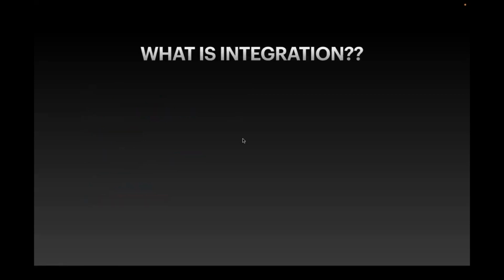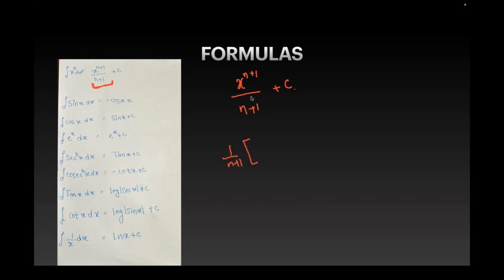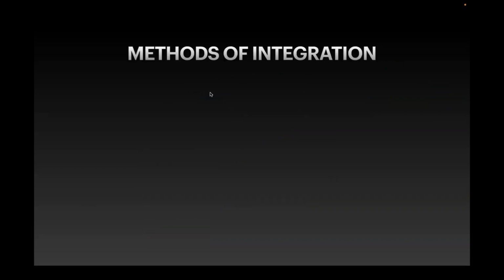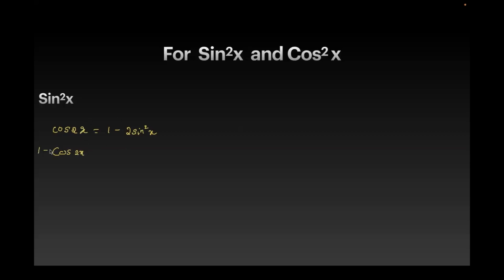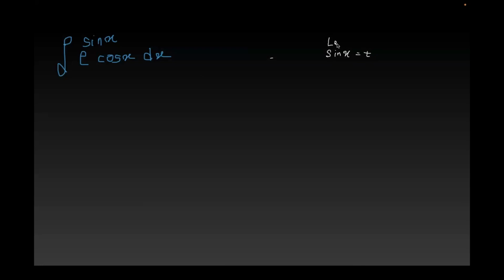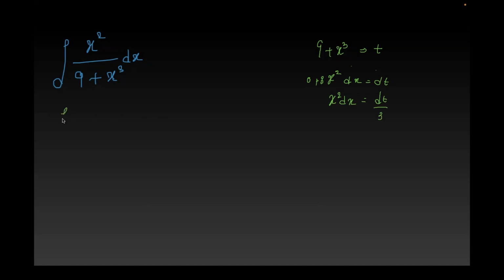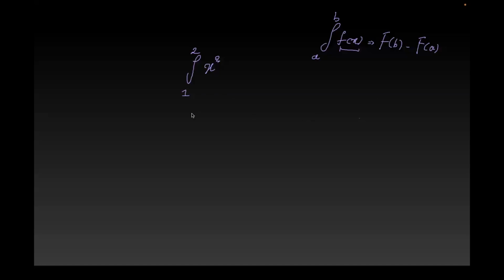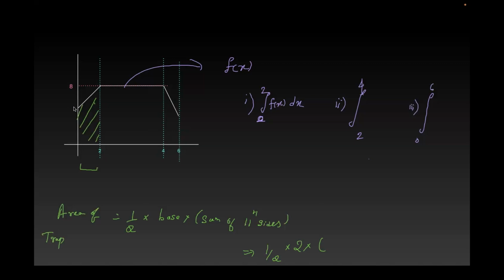Integration For Physics for Class 11th and 12th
In this Video I am going to be discussing the second part of Basic Mathematics which is Integration or Integral Calculus with SHORTCUTS!!

Let me know your Doubts in comments down below.

TIMESTAMPS
0:00 Intro
0:22 Topic to be Covered
0:40 What is Integration?
2:03 Notations and Basics
4:07 Formulas
9:19 Chain Integral ( For Linear Functions only)
11:18 Methods of Integral
11:52 Integral Using Basic Formulas
14:49 Integral Using Trigonometric Formulas
20:40 Substitution Method
24:02 Proof of Chain Integral
25:53 Substitution Method Questions
31:50 Significance
34:51 SHORTCUT TRICK
36:22 Application of Integral Question
38:37 ABOUT BONUS QUESTIONS
39:24 NEXT SERIES !!
39:45 Outro

Send Your answers to my gmail